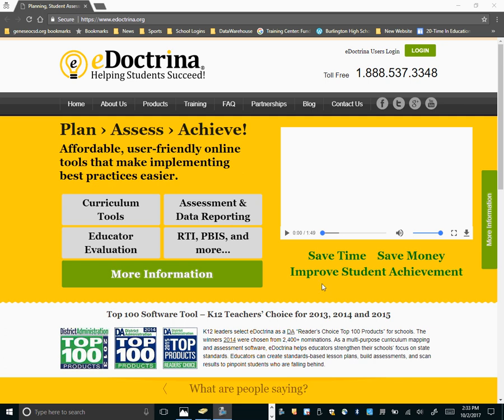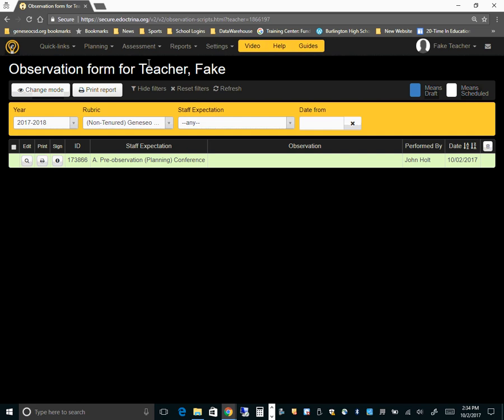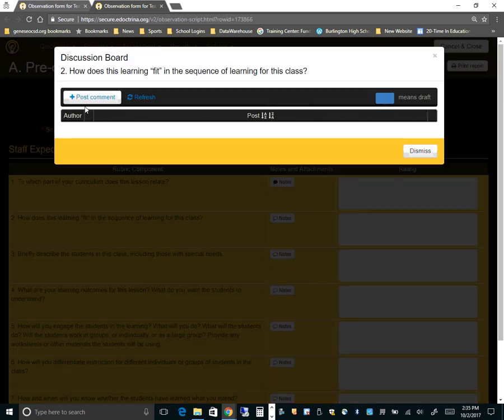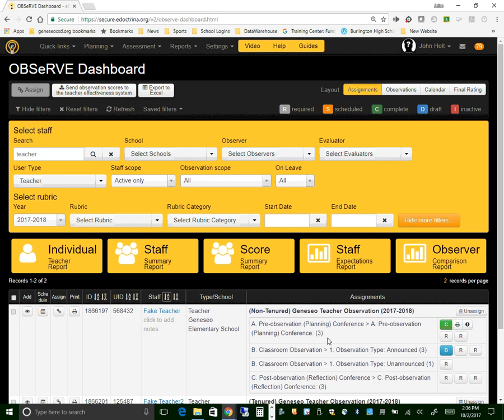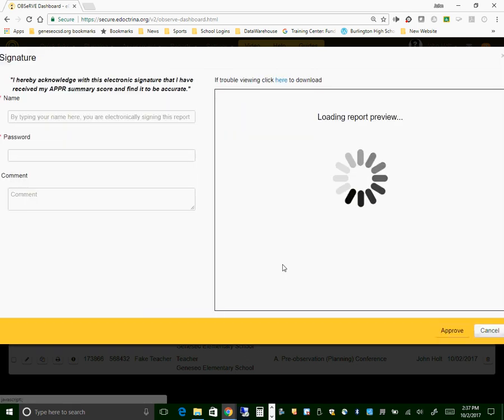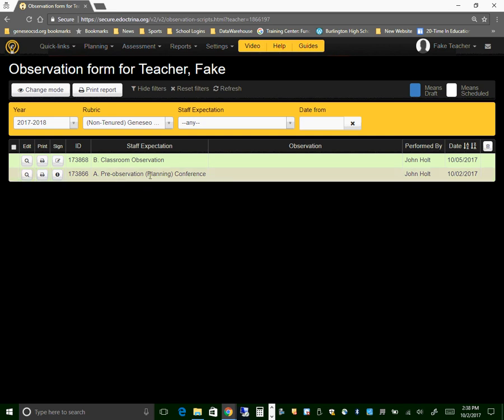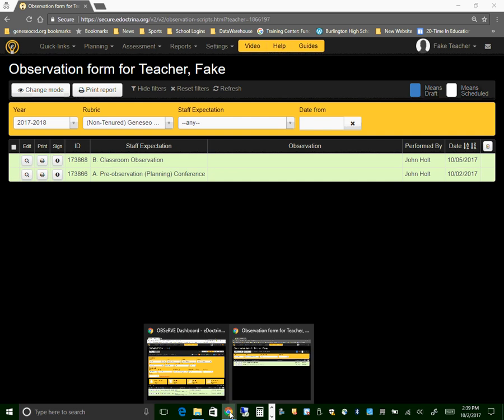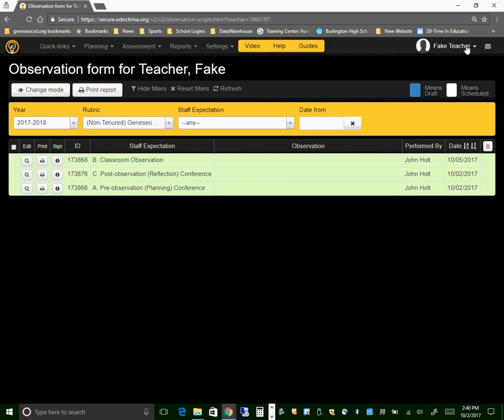Electronic Observation Workflow